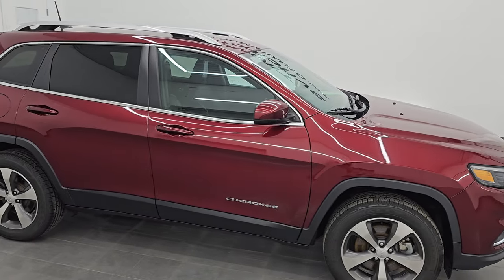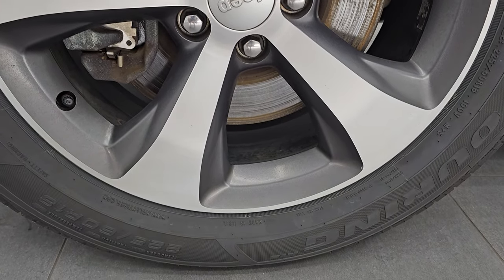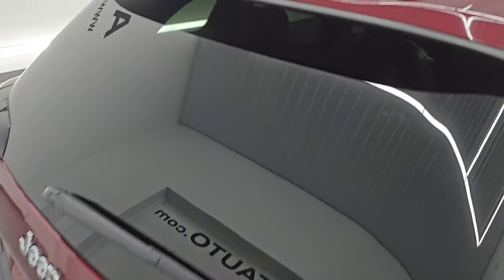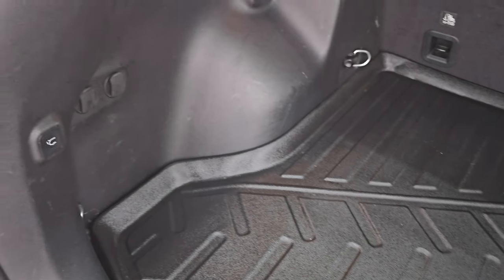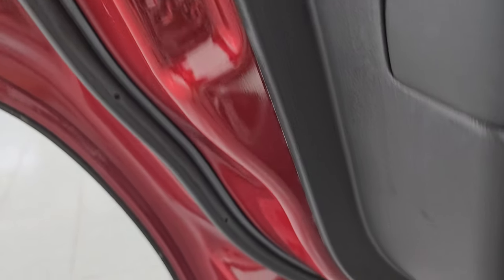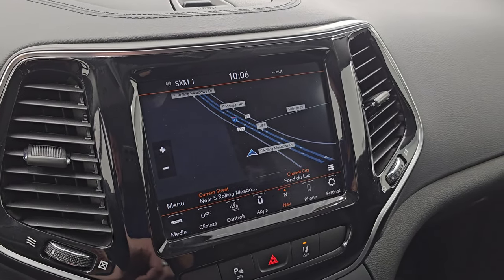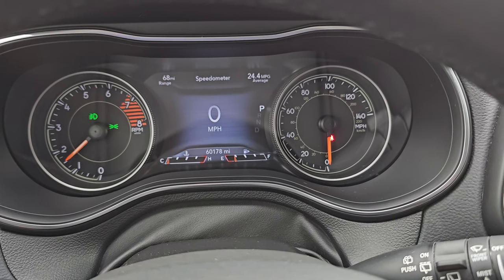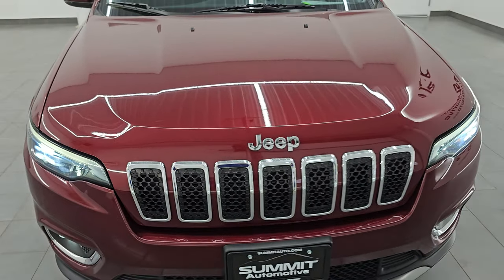2020 JEEP CHEROKEE LIMITED 4X4 RED VELVET V6 4K WALKAROUND 24J32A SOLD!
This 2020 JEEP CHEROKEE LIMITED 4X4 V6 IN RED VELVET PEARLCOAT FOR SALE IN FOND DU LAC OSHKOSH WISCONSIN 54935 is the vehicle we did walk around review of today.

Thank you for checking out this video of this 2020 JEEP CHEROKEE LIMITED 4X4 V6 IN RED VELVET PEARLCOAT FOR SALE IN FOND DU LAC OSHKOSH WISCONSIN 54935

STOCK: 24J32A
PRICE: $20,999
MILES: 60,085
MAKE: JEEP
MODEL: CHEROKEE
VIN: 1C4PJMDX6LD622139
LOCATION: FOND DU LAC OSHKOSH WISCONSIN, 54937 TRUCKS ON 41

CLEAN TITLE HISTORY!* 3.2 Liter V6 Pentastar Engine with Start/Stop Technology, 271 Horsepower* Limited Package* 9-Speed Automatic Transmission* Automatic Transmission Center Console Shifter* Selec-Terrain With Snow/Sport/Sand/Mud Selectable Terrain Settings* Factory GPS Navigation System* Reverse Backup Camera Rearview Camera* Dual Rear Exhaust* Blind Spot Monitoring with Rear Cross-Path Detection* Lane Departure Warning with Lane Keep Assist* Start / Stop Technology Start/Stop* Dual Power Heated Seats* Non Smoker* Black Ebony Leather Seats* Bucket Seats* Memory Driver's Seat* 2nd Row Bench Seating* Power Mirrors with Built-in Directional Signals* Heated Power Mirrors with Blindspot Indicators* Electronic Stability Control Traction Control ESC* Continental Contiprocontact 225/60 R18 Tires* Painted and Polished Aluminum Rims Premium Wheels* Four Wheel Disc Brakes* LED Fog Lights* LED Headlights* LED Running Lights* LED Tail Lamps* Reverse Sensors* Roof Rack Rails* Blind Spot and Cross Path Detection System* Easy Fuel Capless Fuel Fill* Chrome Tipped Exhaust* AM / FM Radio Tuner* Sirius/XM Satellite Radio Capabilities Sirius / XM* Uconnect (R) 8.4 AM/FM System 8.4 Inch Touchscreen with AM/FM* 7-Inch Multi-View Display* SOS / Assist System* U Connect Hands Free Bluetooth Hands-Free Phone System Blue Tooth* Android Auto Compatible* Apple Car Play Compatible* Auxiliary MP3 Jack Portable Audio Connection* Factory Subwoofer* USB Jack Portable Audio Connection* Enter-N-Go System Keyless Entry System* Keyless Entry with Factory Remote Start* Push Button Start* Heated Windshield Wiper De-Icer* Power Raise and Close Rear Gate* Rear Window Defroster* Adjustable Height Seatbelts* Driver and Passenger Front Air Bags* L.A.T.C.H. Child Safety System* Side Curtain Air Bags SRS Safety Restraint System* 2nd Row Power Windows* Heated Steering Wheel Multi-Function Steering Wheel Controls* Homelink System with Three Programmable Buttons for Garage Doors, Lighting Systems & Security Systems* Compass, Outside Temperature Display and Mileage Display* Dual Multi-Zone Climate Control* BW Accessory All Weather Floormats* Air Conditioning AC* Cruise Control* Power Locks* Power Windows* Automatic Headlights Autolamp* Tilt/Telescope Steering Wheel* 115V / 150W Auxiliary Power Outlet* Velvet Red PearlcoatVery clean inside and out! This is one of the sharpest 2020 Jeep Cherokee suvs we have ever had on our lot! Make your move before this super clean 4wd is gone!*